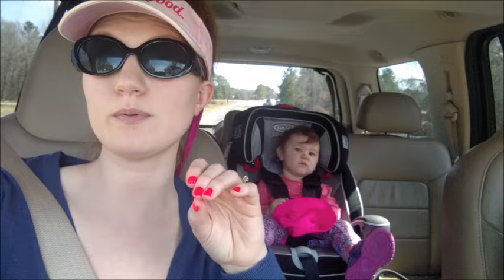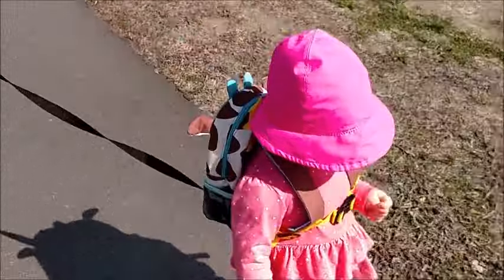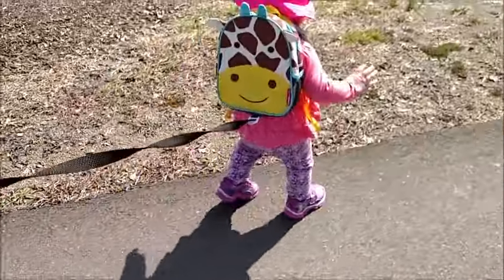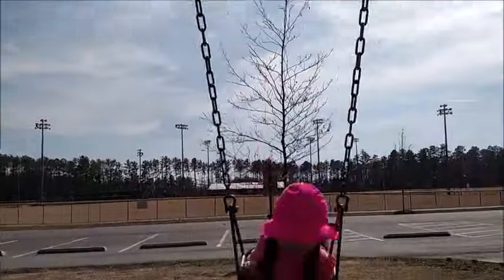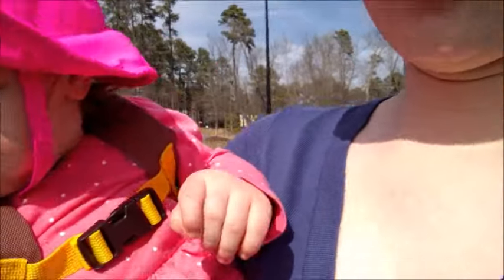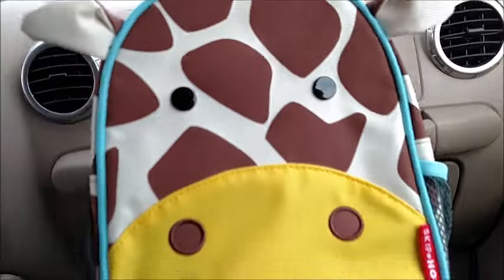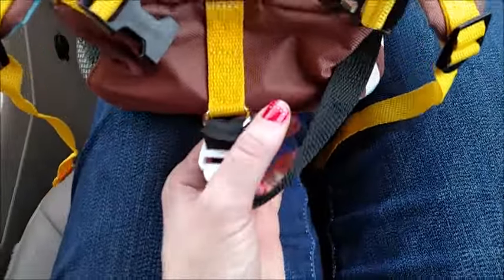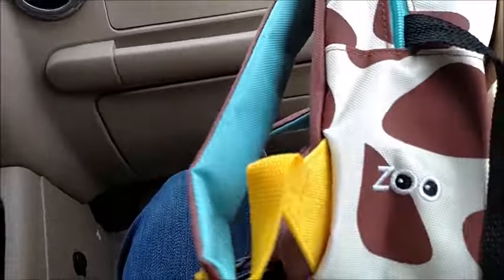Sarah at the park with her new backpack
Watch Sarah walking for the first time at the park. We are using a Safety Harness aka Leash. Sarah is starting to be very independent, so in order to keep her safe we are going to give this harness a try.